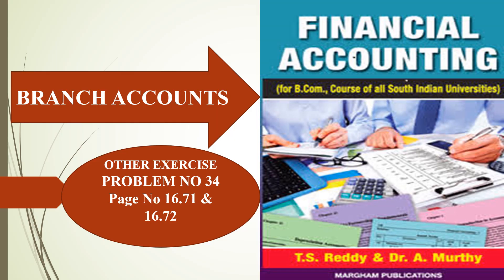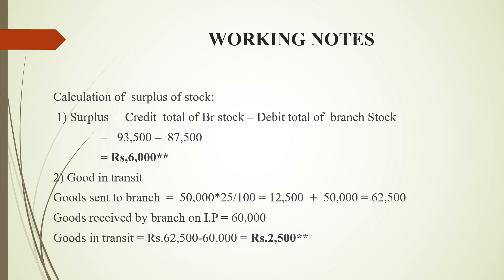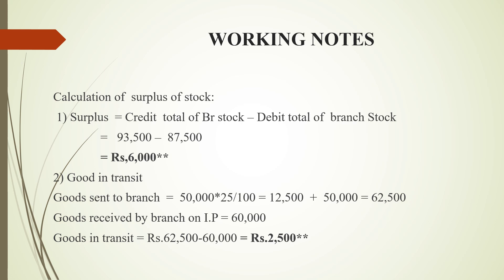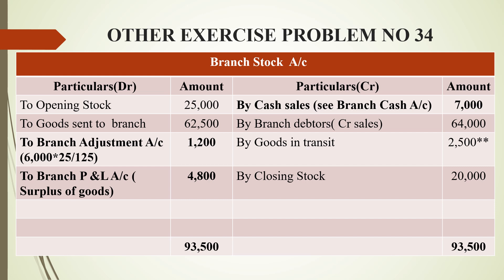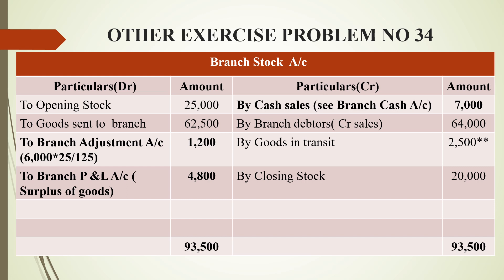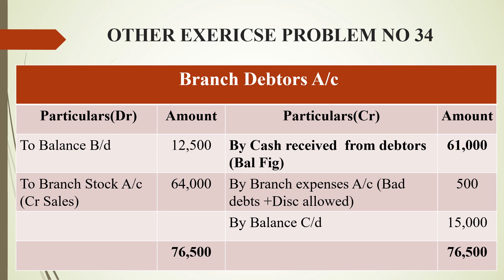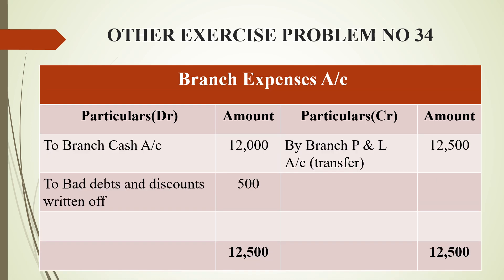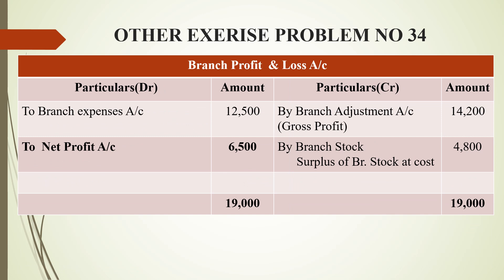Branch Accounts Other Exercise Problem No 34